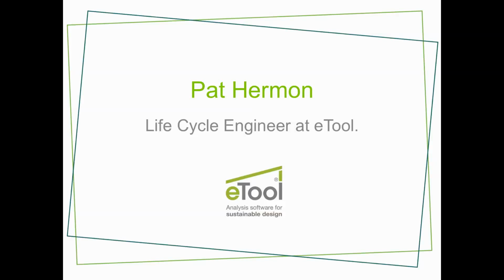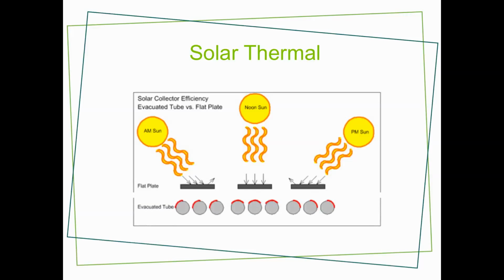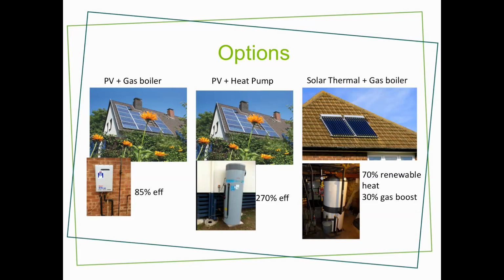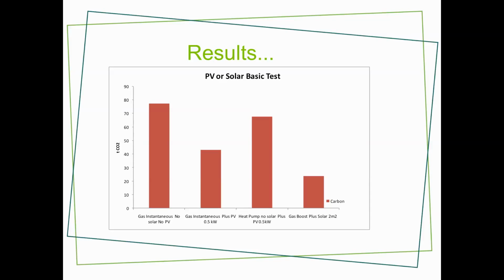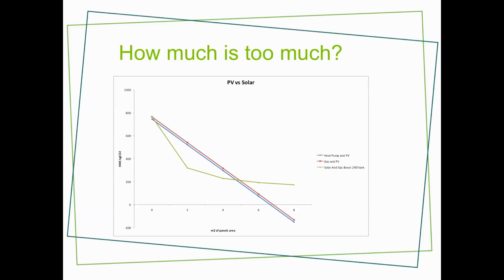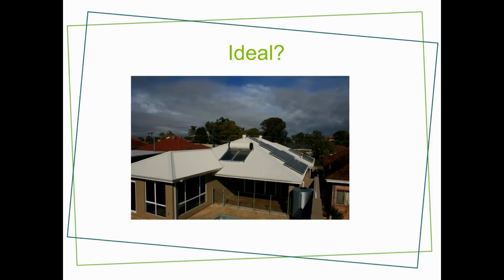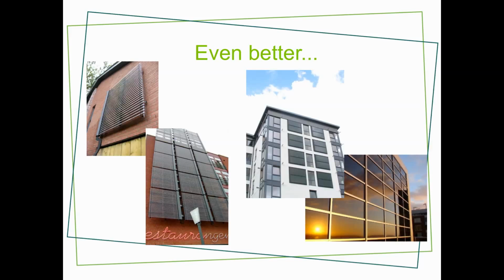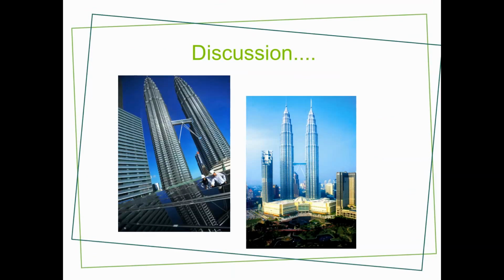CSI Talk - Solar PV vs Solar Thermal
In our latest CSI Talk, Pat Hermon eTool LCA engineer explores the pros and cons of solar PV versus solar thermal and asks - when roof space is limited, which system provides the greatest carbon savings? Watch his presentation to find out!